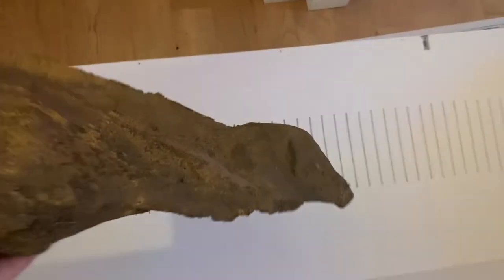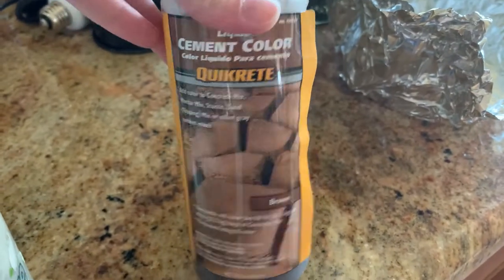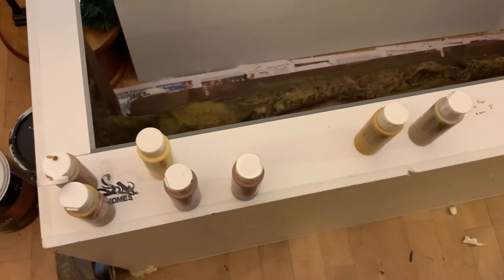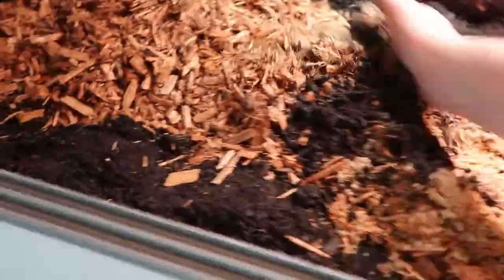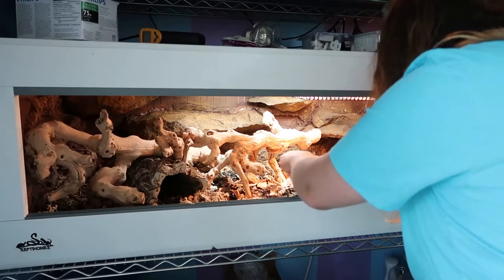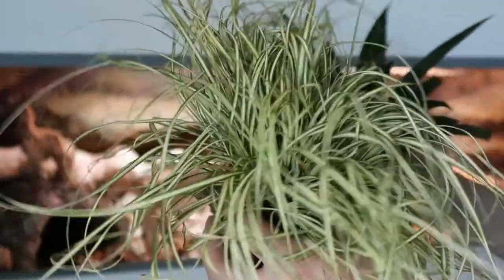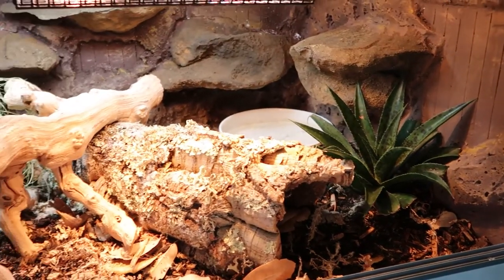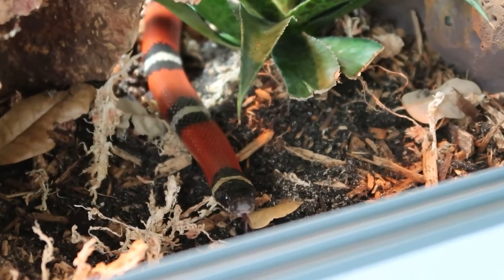Setting up a Naturalistic Milk Snake Enclosure // Reptihomes enclosure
◦•●◉✿ 𝙎𝙤𝙘𝙞𝙖𝙡 𝙈𝙚𝙙𝙞𝙖 ✿◉●•◦

Blog Hi guys! After MONTHS Zero is finally in his new enclosure and im obsessed!

◦•●◉✿ 𝙎𝙤𝙘𝙞𝙖𝙡 𝙈𝙚𝙙𝙞𝙖 ✿◉●•◦

◦•●◉✿ 𝙁𝙞𝙡𝙢𝙞𝙣𝙜 𝙀𝙦𝙪𝙞𝙥𝙢𝙚𝙣𝙩 ✿◉●•◦

◦•●◉✿ 𝙄𝙣𝙩𝙧𝙤 ✿◉●•◦
created by me ft. -